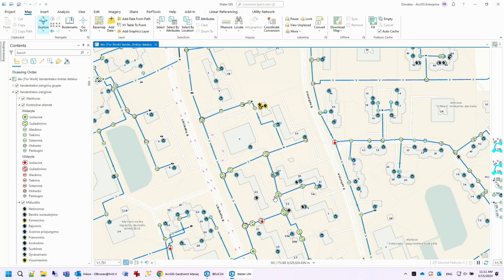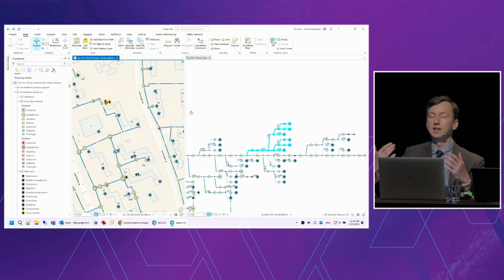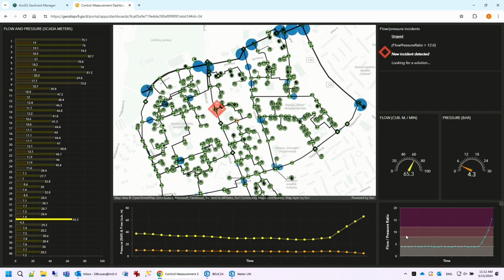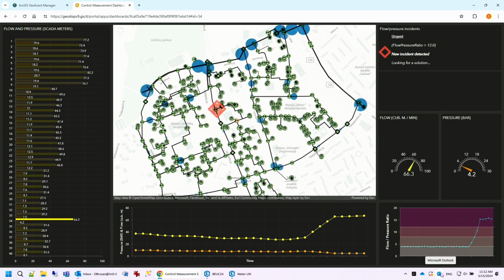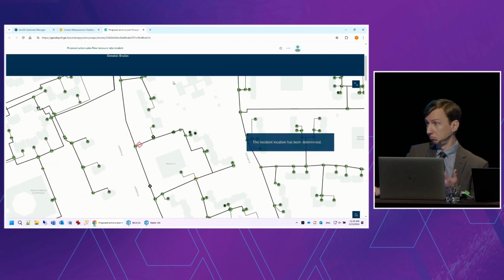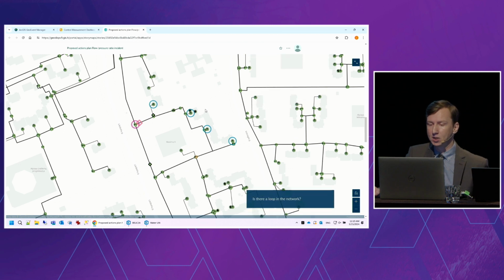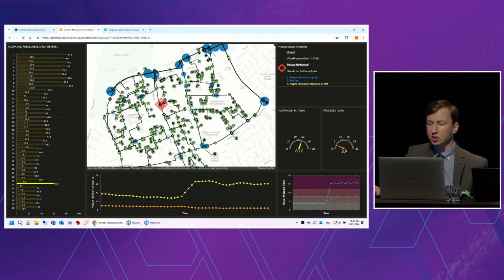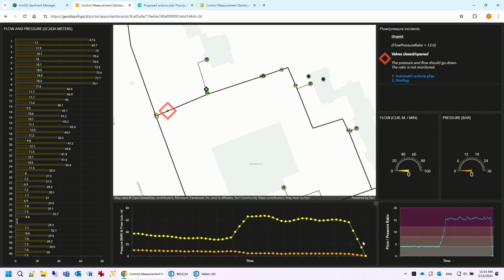Demo: Integrating live data into Utility Network Digital Twin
Baltic Esri User Conference 2024 demo by Donatas Bružas (Hnit-Baltic)